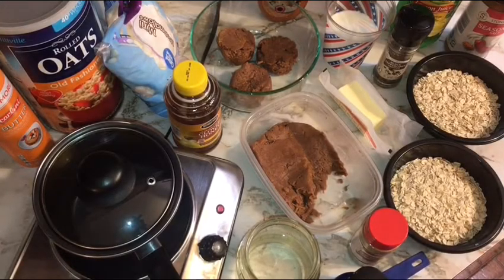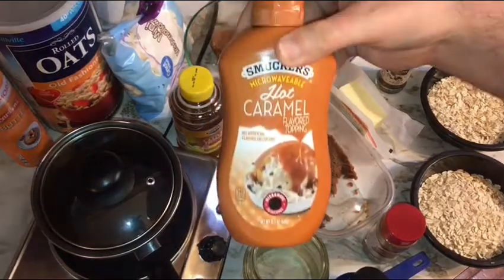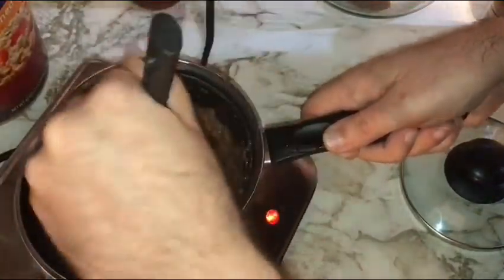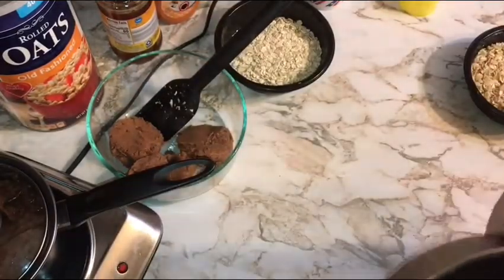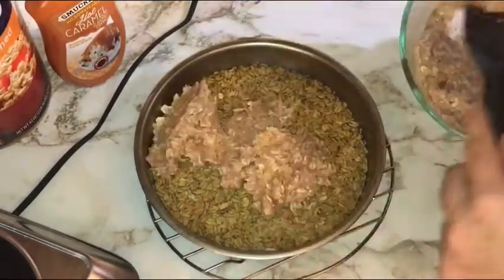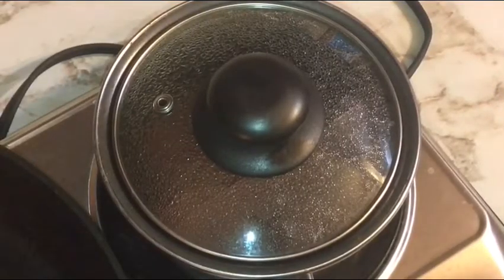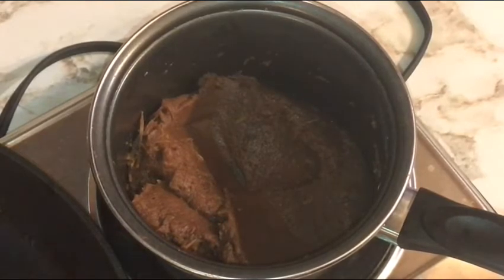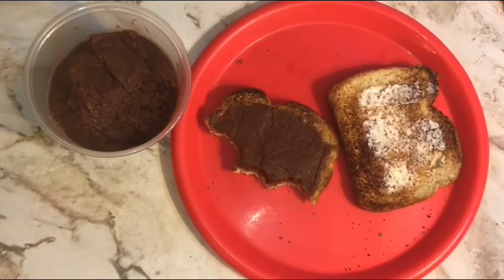Apple Butter & Apple Oat Tartlet; Cook it & Eat it Episode XLVI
Today on Cook it & Eat it we have a part two of sorts as we show you two ways to use up the left over apple mash that was the bye product of our recent Crock Pot Apple Cider video (link below). I’ll show how to easily make a small batch of delicious apple butter and a apple oat tart cake. Note these recipes could also be made with an equivalent amount of store bought or homemade apple sauce that has has excess liquid drained and it squeezed from it.

For more Fun Follow our other Social Sites Below.